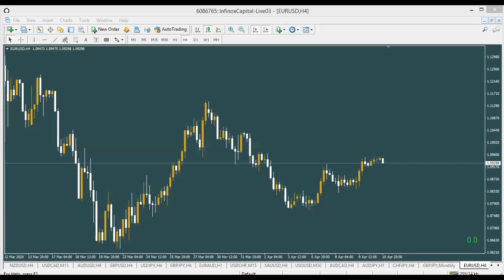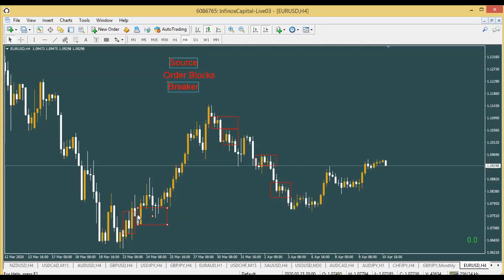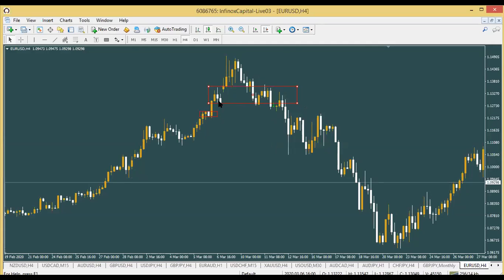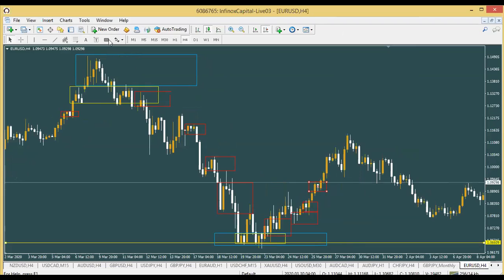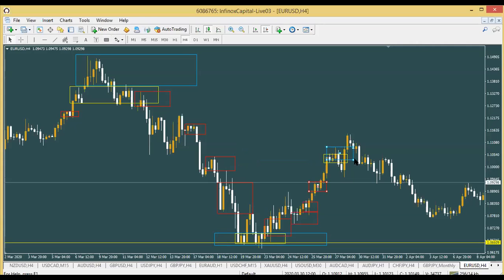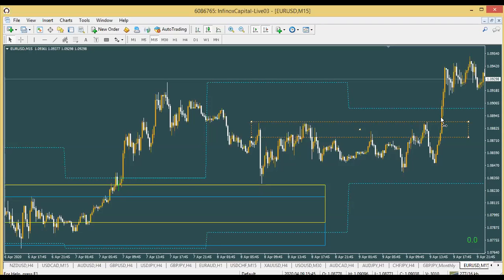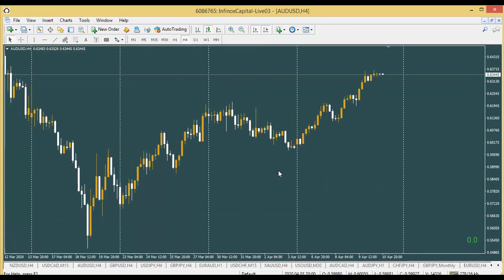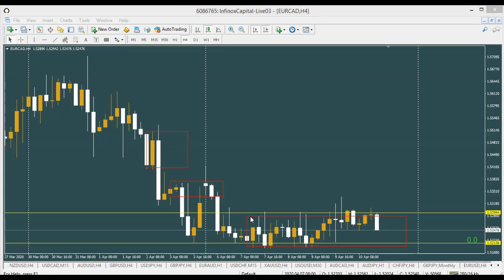Trading with the big banks (conceptualization, entry and exit)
This is a continuation of a previous upload on the series "Trading in line with the institutional order flow". Trade with the big banks and have a better reward to risk ratio. This video does a general overview and top-down analysis of the strategy (conceptualization. entry and exit). You would want to follow keenly.

It is common knowledge that trading against the money bags is a recipe for blowing out your account. How can retail traders identify what the institutions are doing and how can they trade in the same direction as the big banks? That is the focus of this webinar and subsequent ones in this series.

institutional orderflow orderblocks Breakers Forexmoney moneymagnet simplypips simpleforexstrategy BTMM ICT Simple forex trading strategy. Excellent Risk to Reward Ratio.